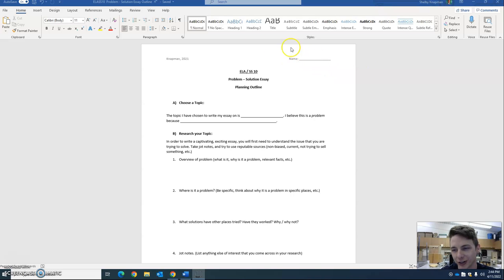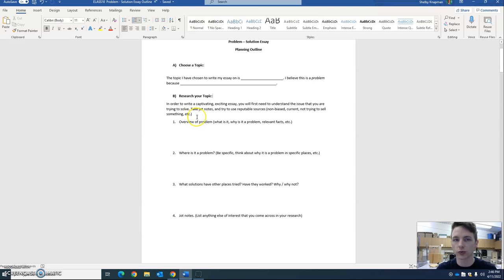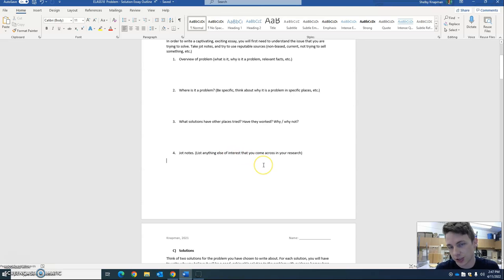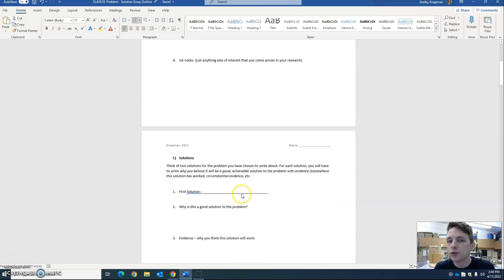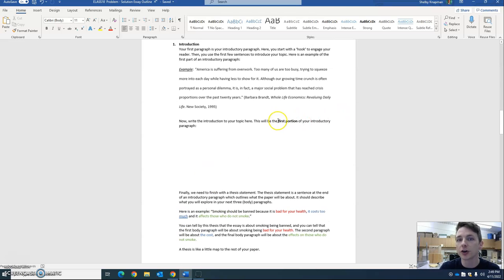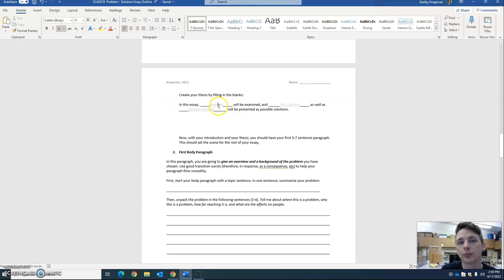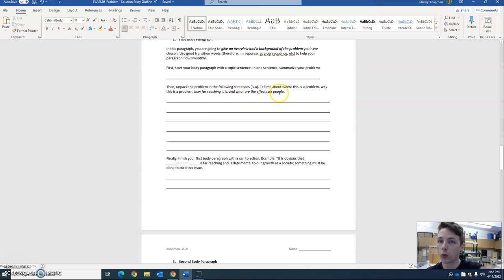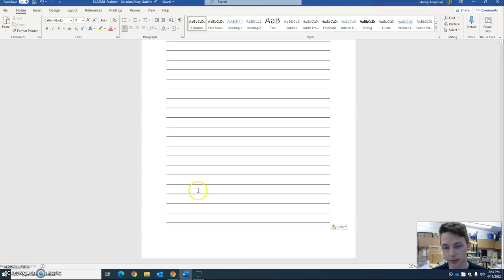Problem-Solution Essay Outline B10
Please follow along as Mr. Knapman walks you through the Problem/Solution Essay Outline!